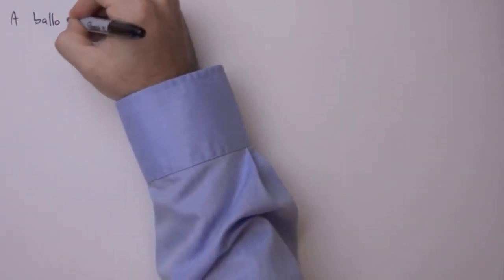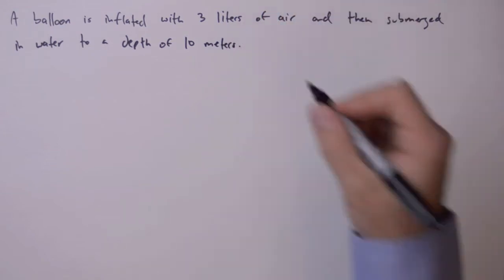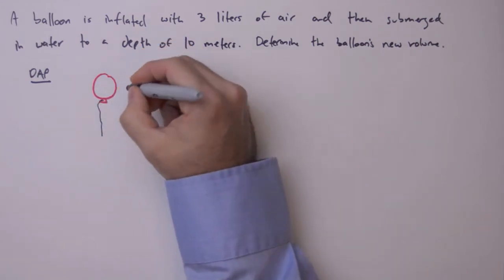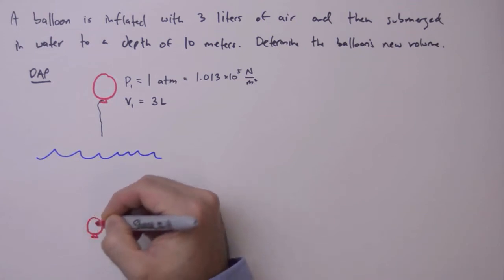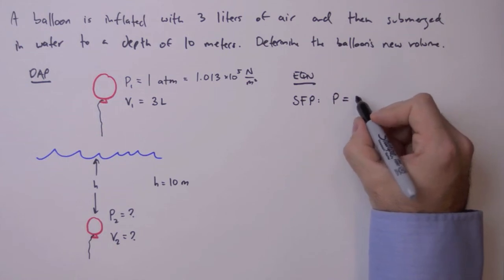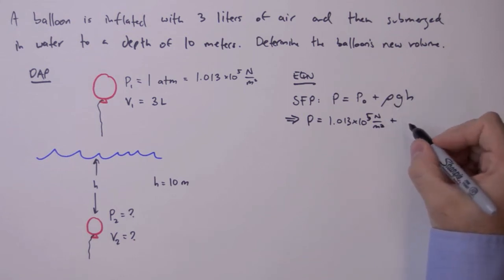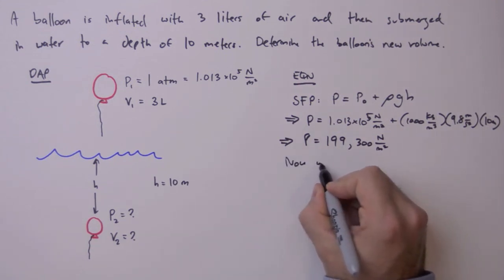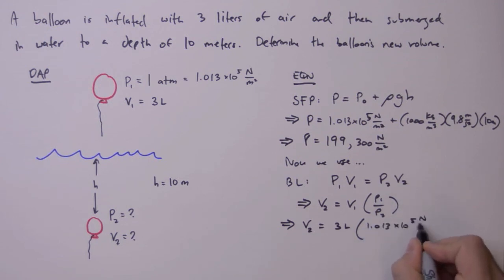Boyle's Law - Simple Example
We determine the new volume of an inflated balloon that is submerged in water, presuming an isothermal process.